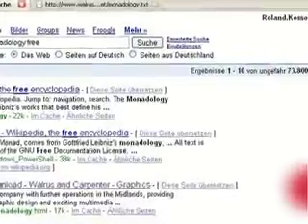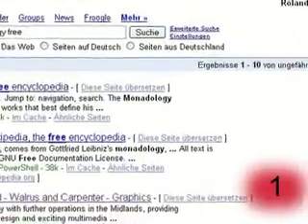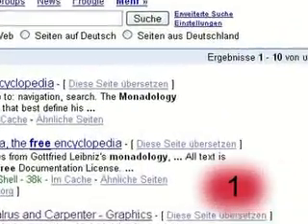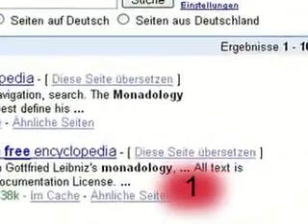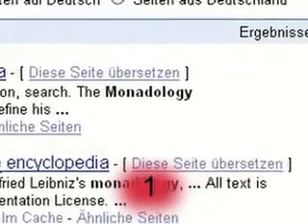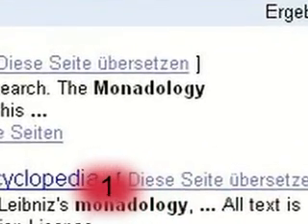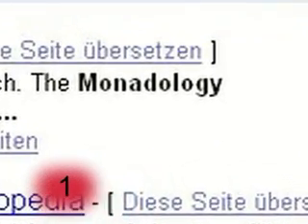Leibniz Monadology Part 1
A video introduction into the monadology - an ontology of Leibniz. Leibniz was a German universal scholar who has written on several topics two of them being theological and metaphysics.